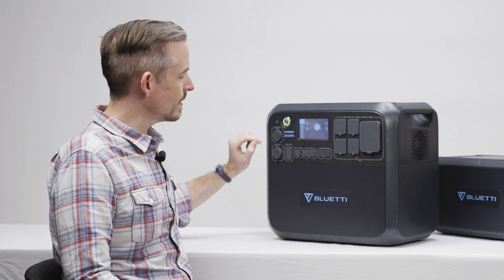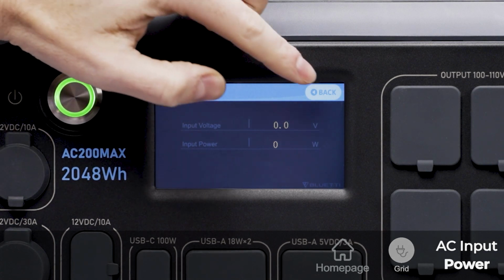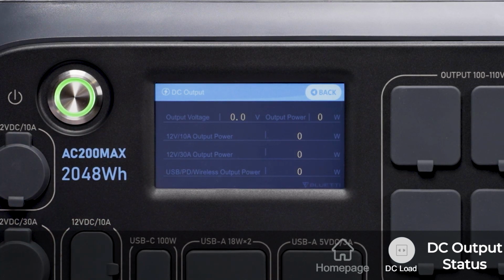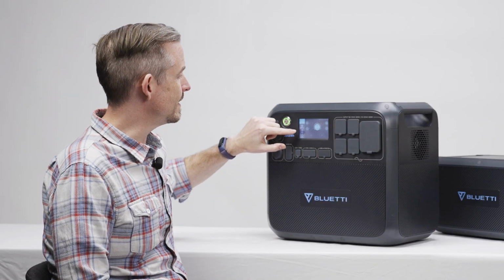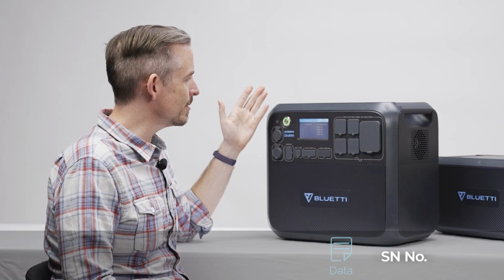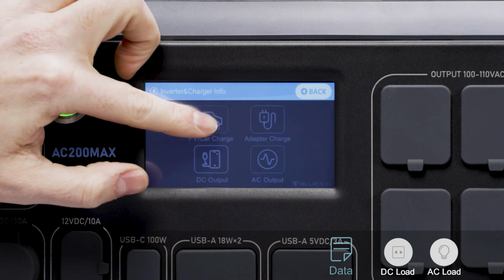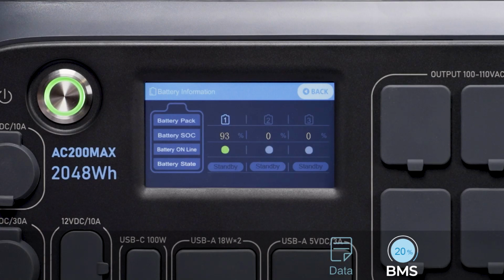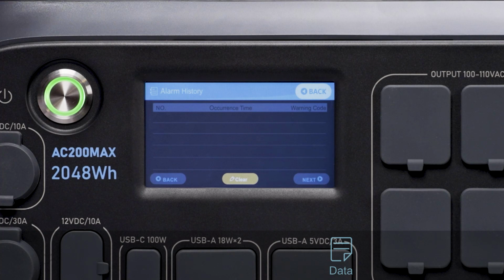BLUETTI AC200MAX | Menu & Settings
Tutorial of how to use the Touchscreen of AC200MAX